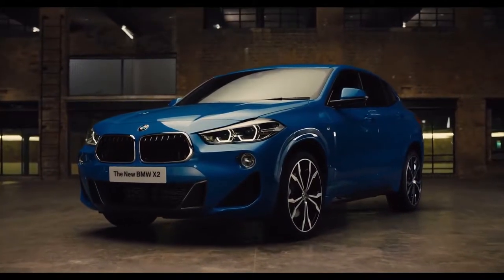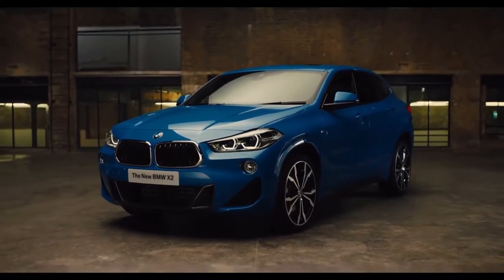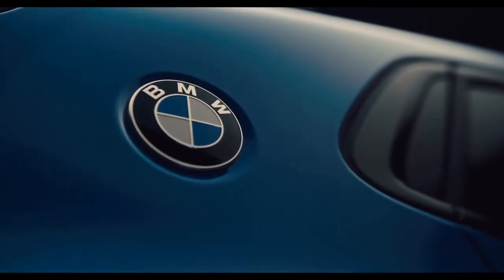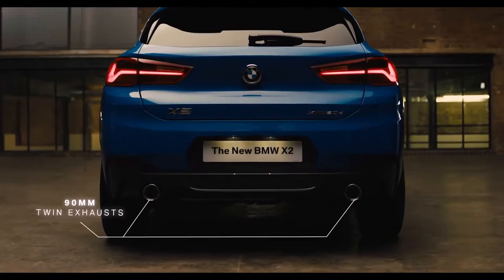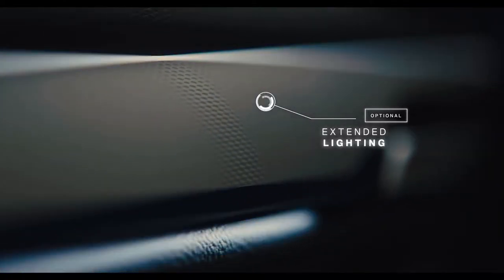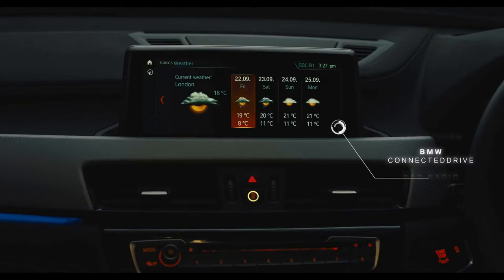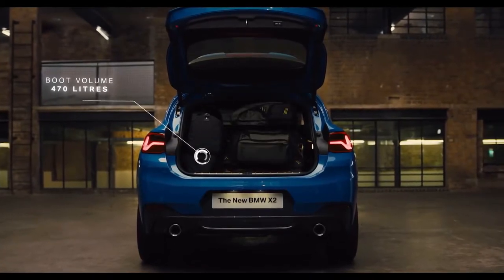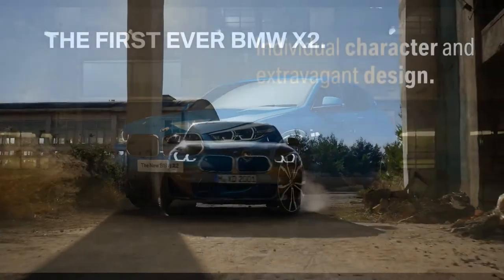NEW 2018 BMW X2 - Overview Highlights Features